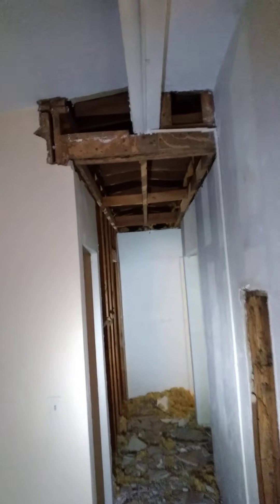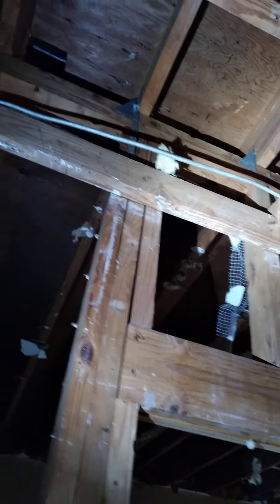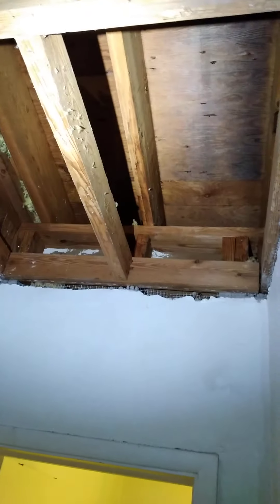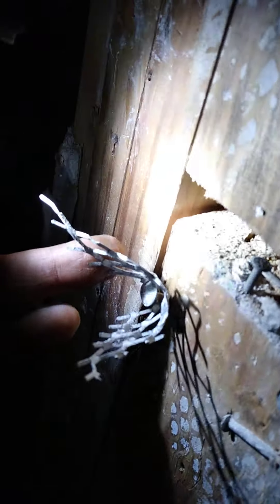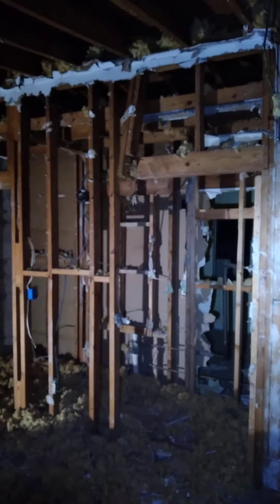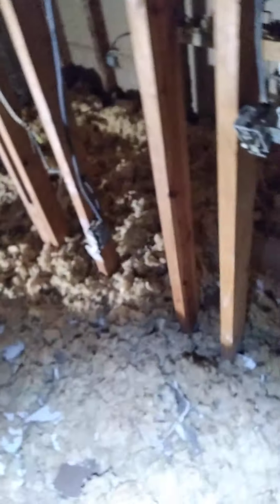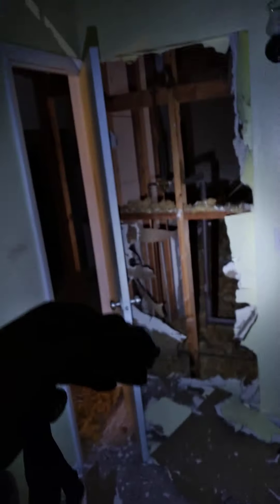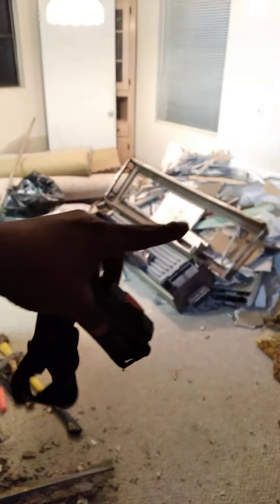Series 5 - Have you ever seen wood melt like butter. Old 1955 2 bedroom house rehab